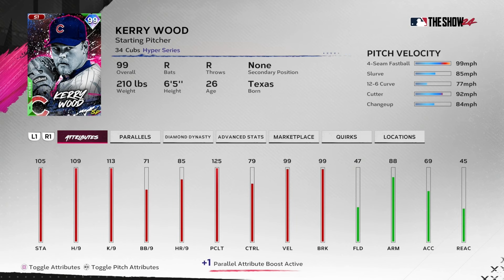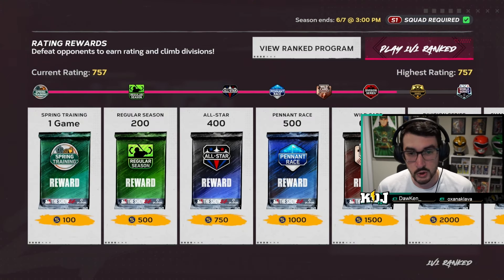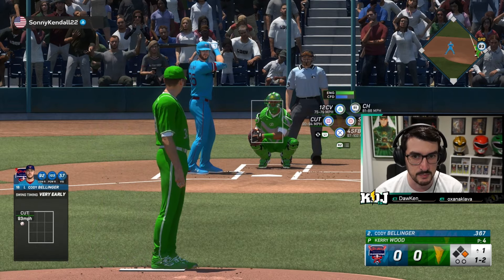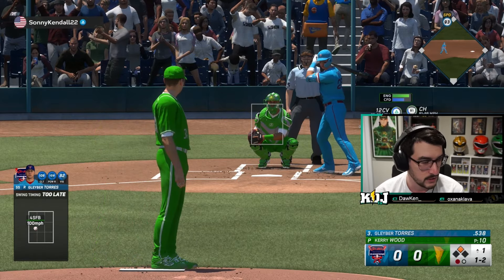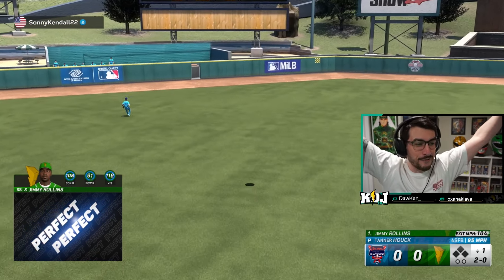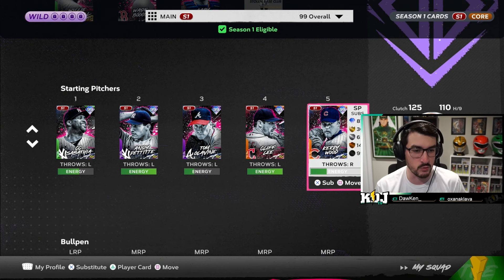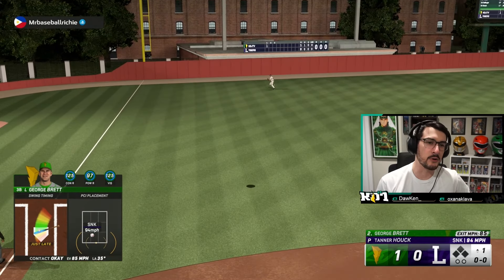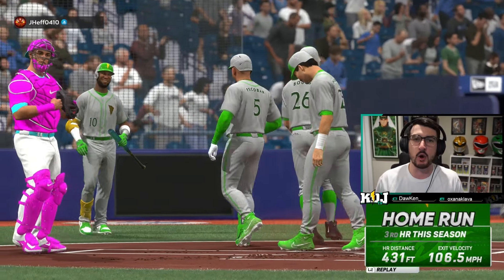Should You Pitch or Ditch Kerry Wood in MLB The Show 24?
Learn how to best pitch with 99 Hyper Series Kerry Wood in MLB The Show 24!

JOIN THE KREW!

MERCH!